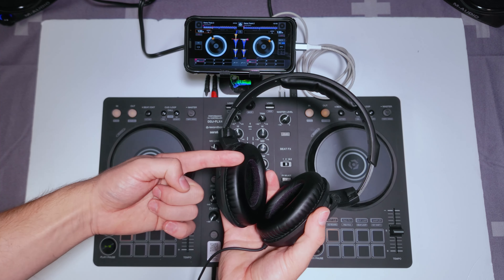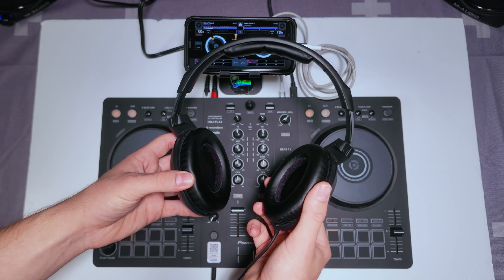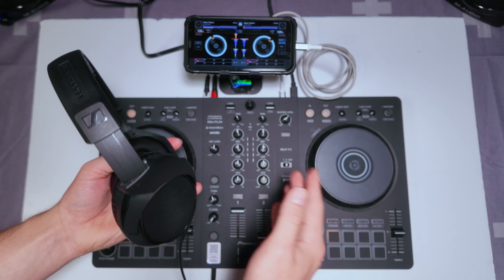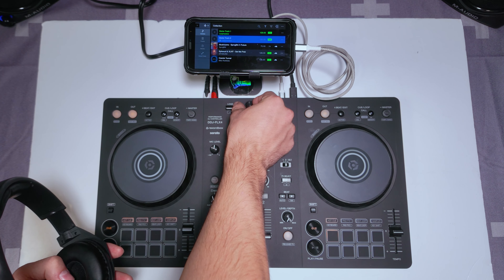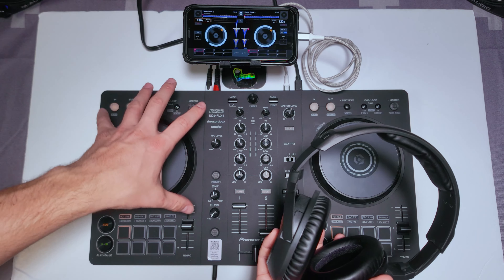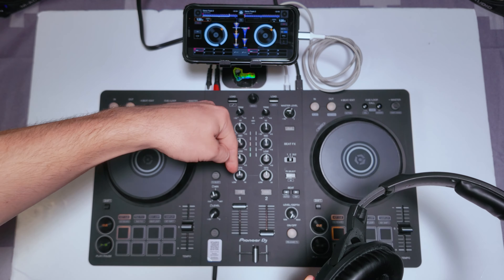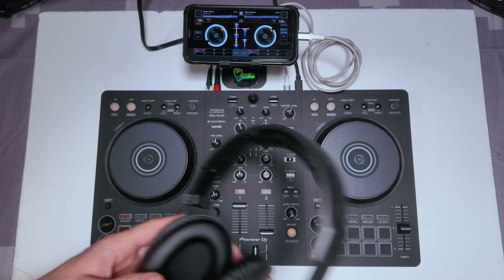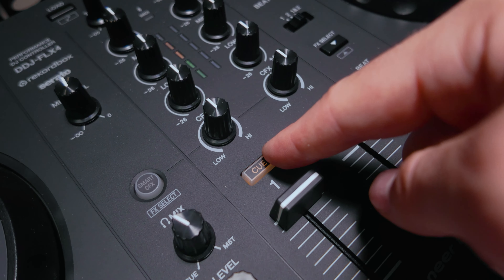How to Fix Headphone Problem on Pioneer DDJ-FLX4 (Easy Tutorial)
This is how to fix the headphone problem on the pioneer ddj-fxl4! If you connected your DJ headphones to your pioneer ddj-flx4 controller but you have no audio coming out, here is a common problem to why it could be not working for you and how to fix it!

Check out the DJ Gear we recommend here: 👇🎵
🎛️ Pioneer XDJ-RX3
👍 Best Beginner DJ Controller
🔥 Best Intermediate DJ Controller
🎛️ Best ADVANCED DJ Controller
✍️ Budget DJ Controller
🎧 Best DJ Headphones
👉 Budget DJ Earbuds
👉 Best DJ Earbuds
🔌 DJ Ear Plugs for Shows
🖖 Headphone Splitter (For B2B's)
📻 Best DJ Speakers
🎥 Our Camera we use to record
✖️(FTC - Full disclosure, if you decide to buy purchase from any of the links above, I may be given a small percentage of the sale. Thank you for your support.) ***

Channel managed by Creation Station Media